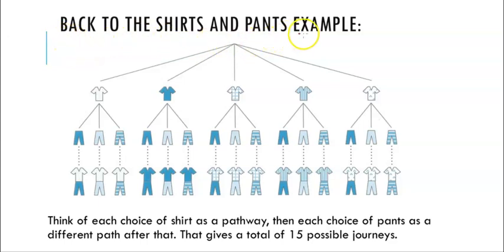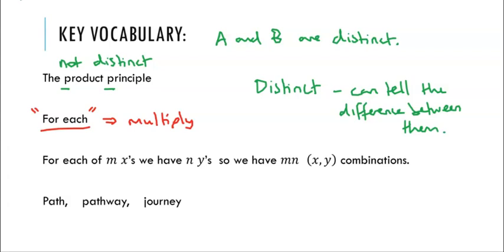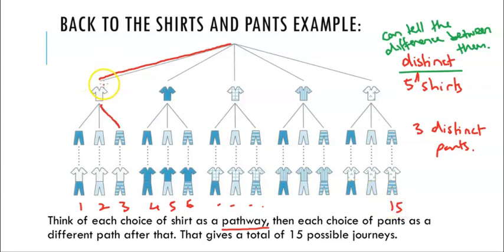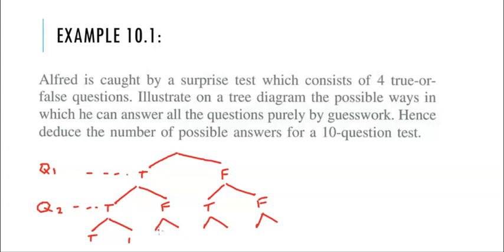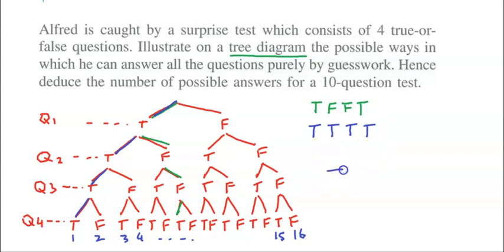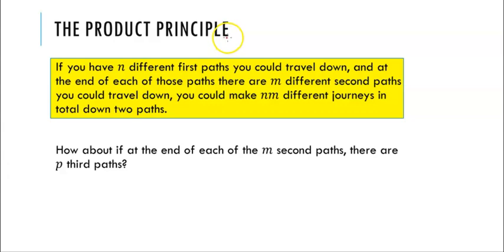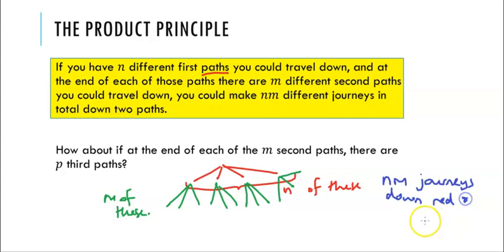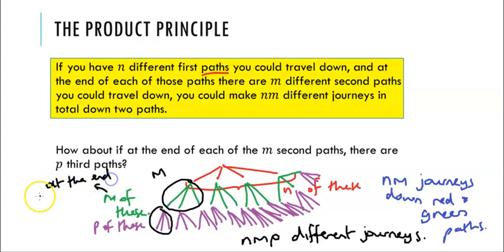Counting and the Binomial Expansion - Lesson 1.2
Used in the CAIE 0606 Additional Mathematics course.